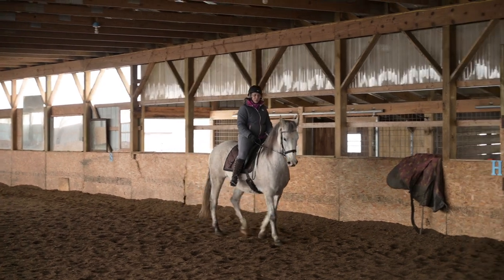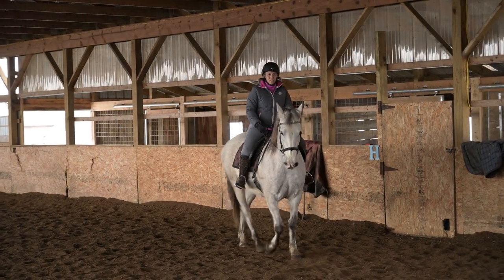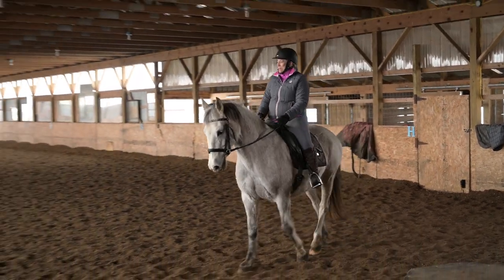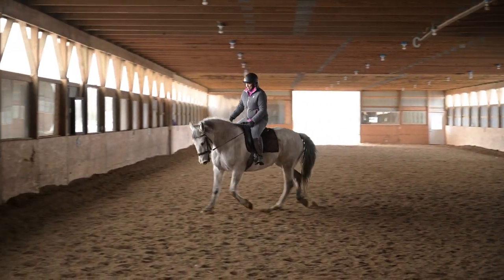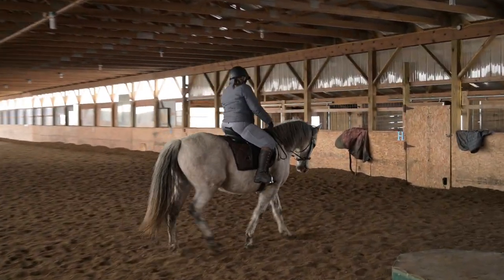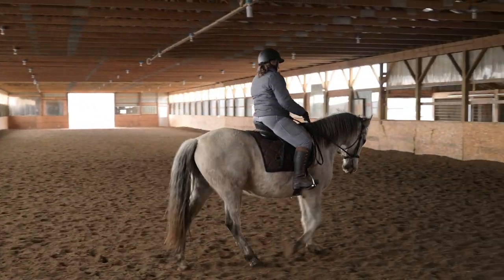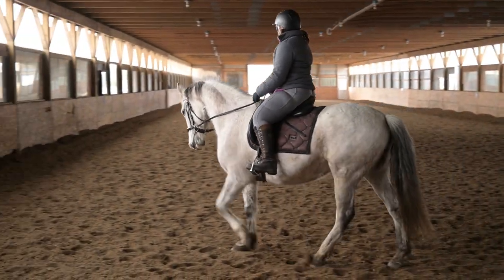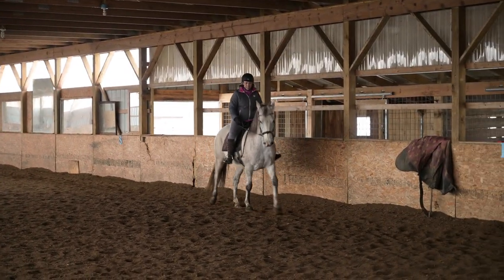Kathy and Pipi, video by Sam Johnson